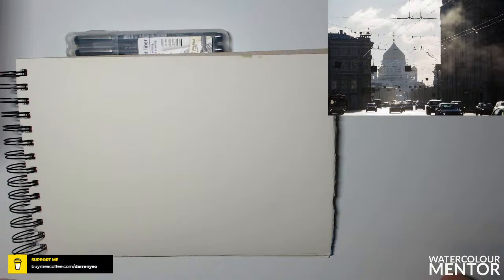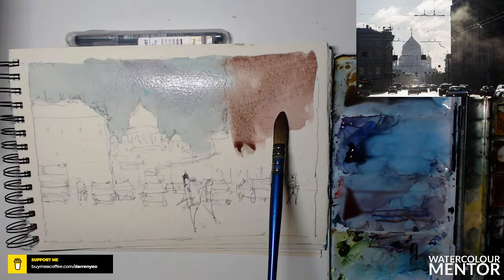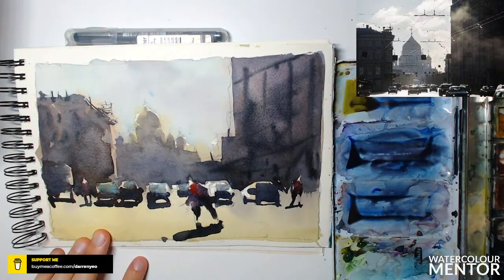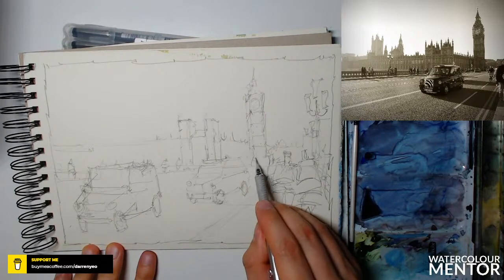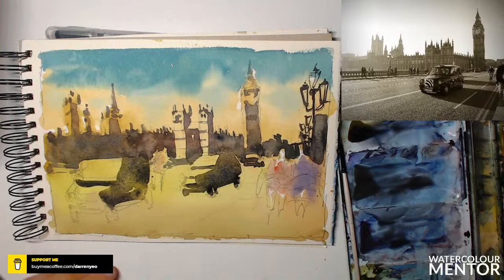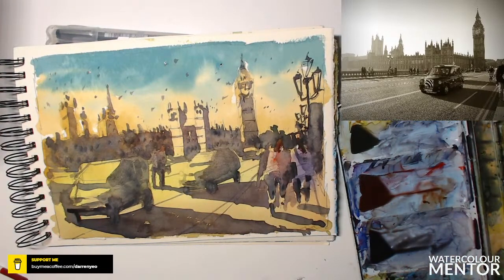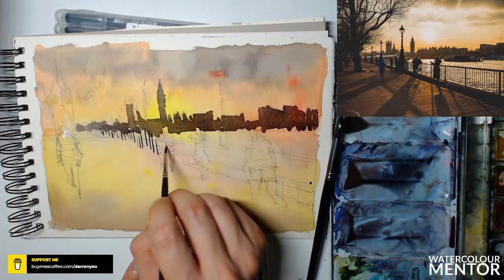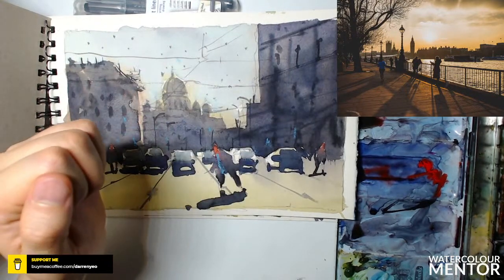Ultimate Course - How To Paint Light In Watercolor: Loose Urban Landscapes (Live Workshop #15)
It's great for your mental health and you'll end up with a finished painting you can be proud of. You'll be able to make some friends here and take your mind off life for a moment.

Hi, Darren from Watercolour Mentor here. I'll be doing some loose watercolour sketching tonight (landscapes/urban landscapes). If you're interested, feel free to join and ask me questions.

If you'd like, you can go ahead and complete the drawing before the class - check the 'discussion' tab in the link below to access the reference photo and stencil that I put together:

Demonstration Materials:
- Black Ink Pens (0.38, 0.5, 0.7mm nibs)
- 100% Cotton Watercolour paper
- Number 4, 6, 8, 10 round brush, medium watercolour mop brush, number 4, 8, flat brush.

Recording and Equipment:
► HyperX Cloud Stinger Headset
► Nikon D3500 (D3400 Discontinued)
► Tripod I use
► Microsoft Surface Book 3 (I have the older model)
► TaoTronics LED Desk Lamp (Brightest Model)
► Epson V600 (I use the Epson V370, unavailable on Amazon)